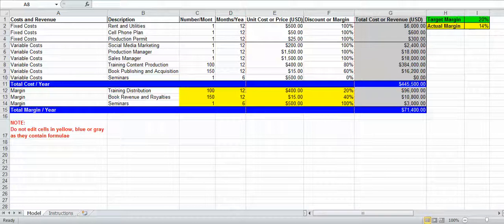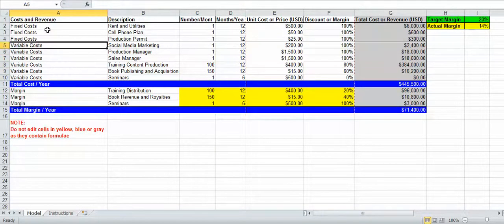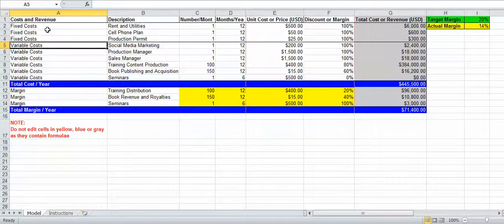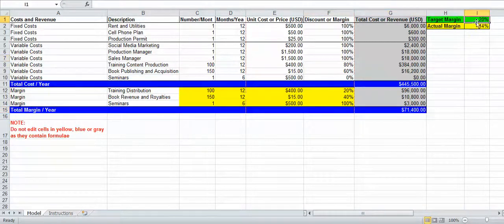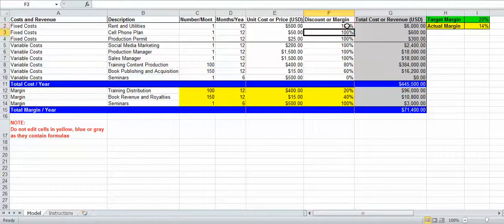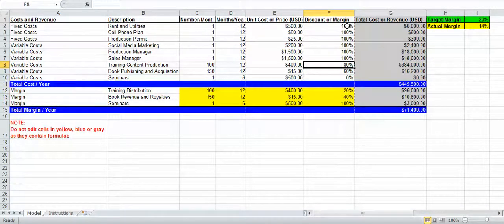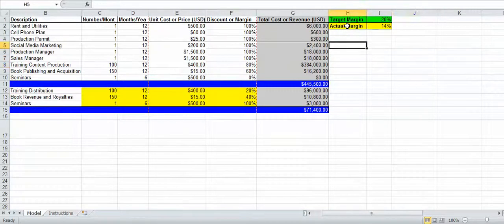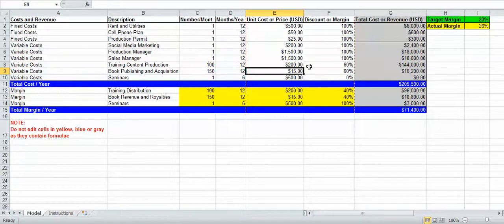Understanding How Costs and Revenue Impact Your Margins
This video provides a quick overview of how your prices, volumes sold and vendor discounts can affect your ability to meet your profit targets.

To download a copy, visit Udemy.com and register for our "Building a Winning Start-Up" Course by Juliana Taylor